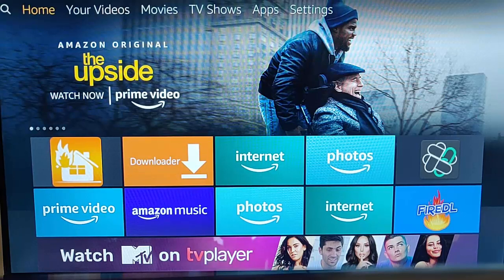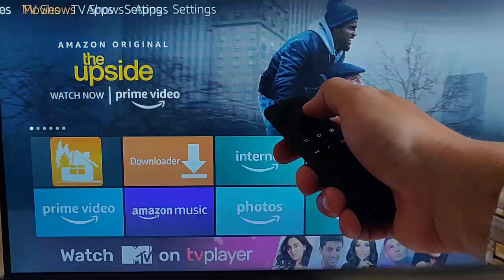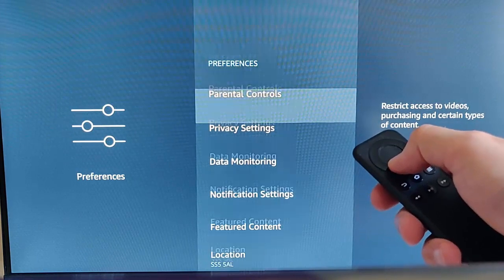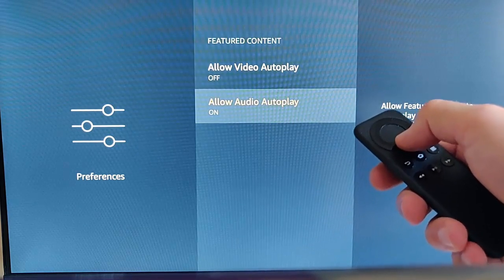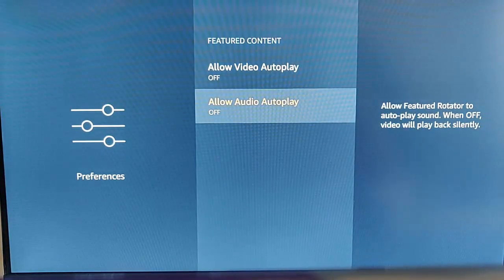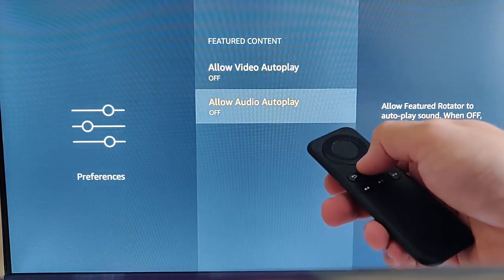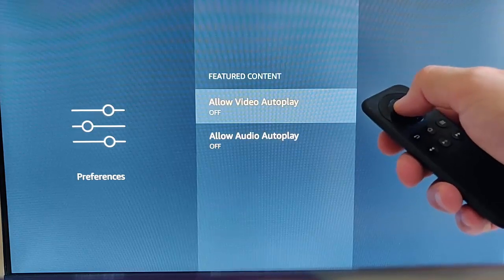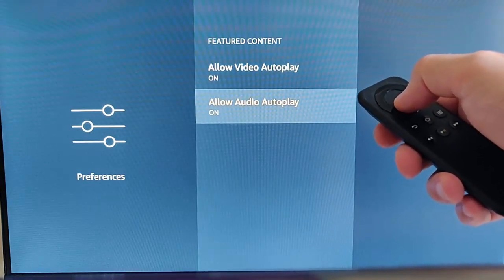Fire TV Stick Turn off Amazon Autoplay Ads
Shows you how To Turn off Amazon Autoplay Ads on a Fire TV Stick